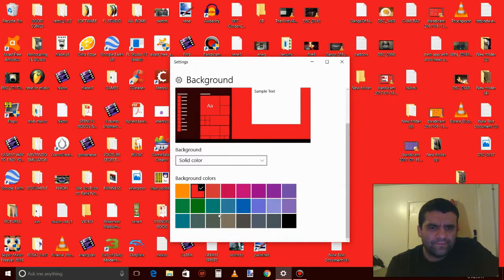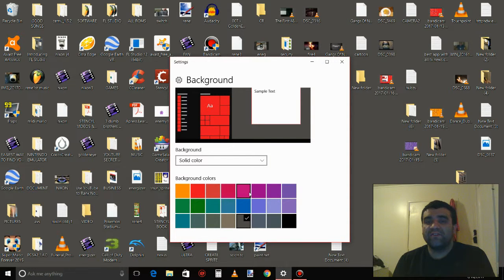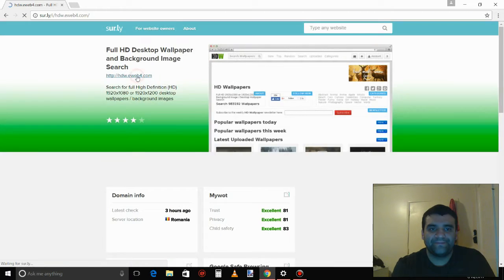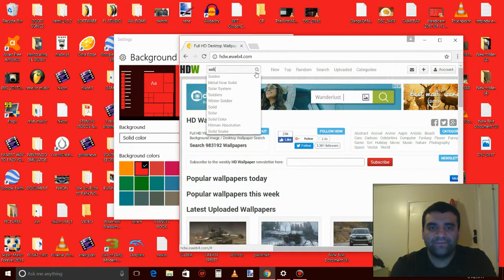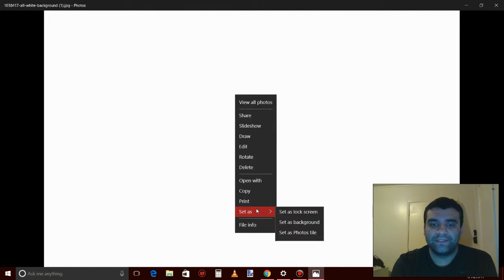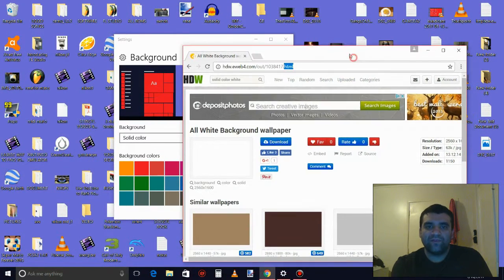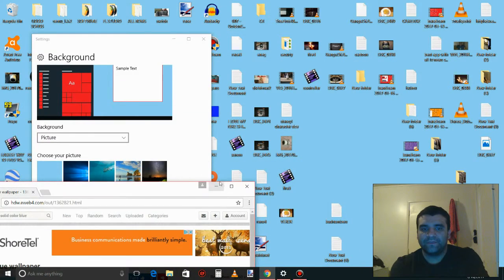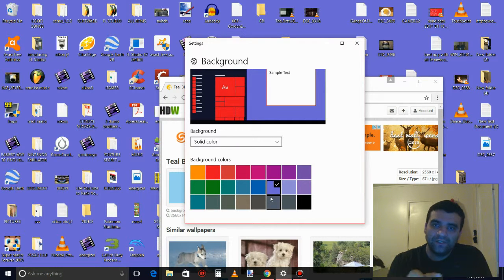Windows 10 background solid color not all available (WILL SHOW YOU HOW TO FIX )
There's no white color or many other solid colors will show you how to fix